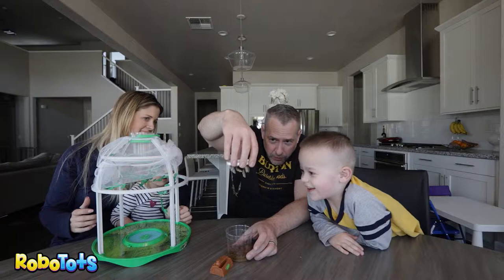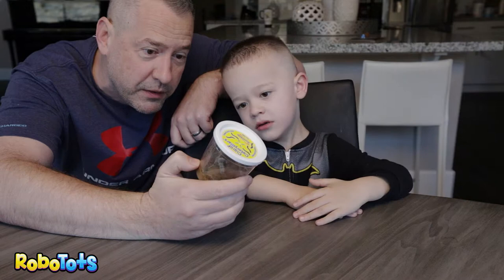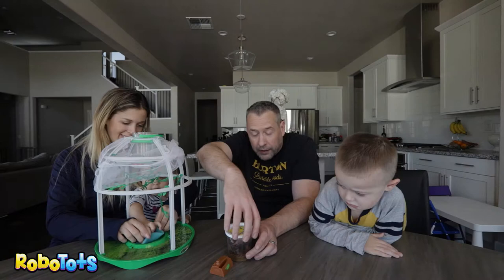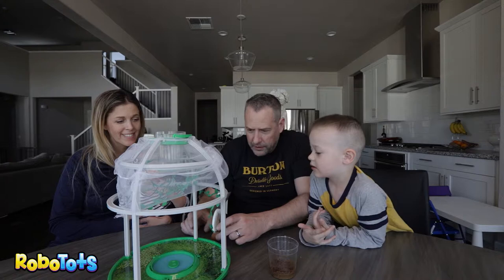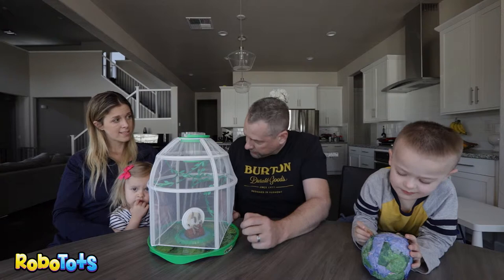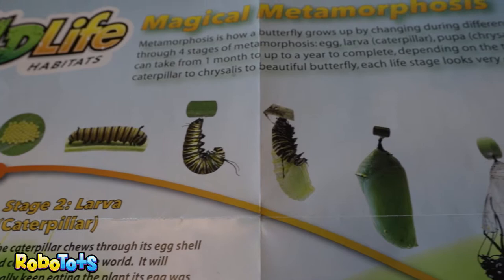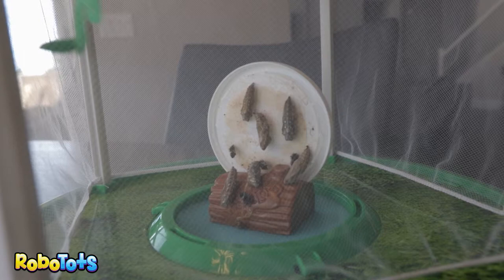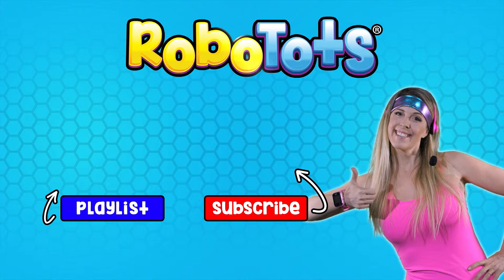How to GROW Butterflies! Watch Part 2 of our caterpillars as they grow.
Life of a Butterfly. Watch as the caterpillars grow and make cocoons. We transfer the chrysalis to the butterfly farm. We can't wait to see them grow into BUTTERFLIES! Watch the next episode of our family vlog to see the BUTTERFLIES transform.

It's so fun for the kids! Start your own CATERPILLARS
Cup of LIVE Caterpillars

We want to see photos/video of your kids doing the exercises. Use robotots for a feature on the @robotots Instagram.